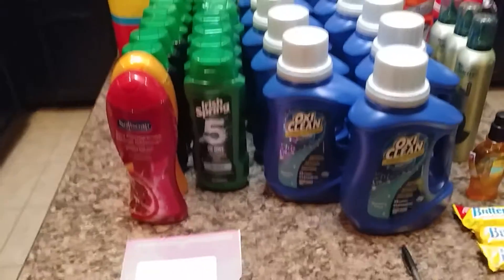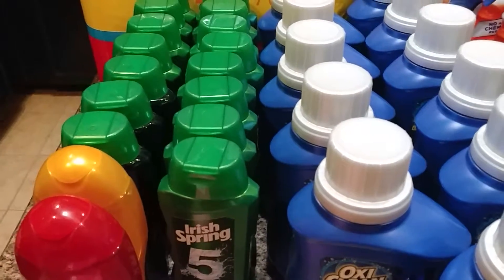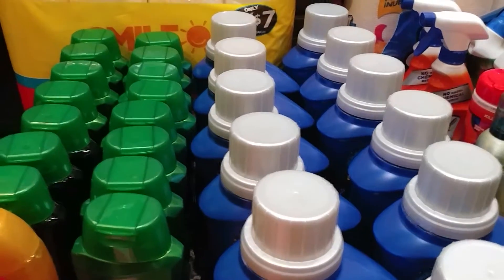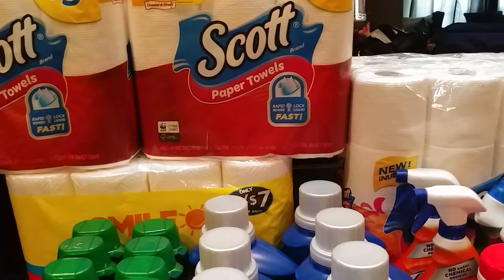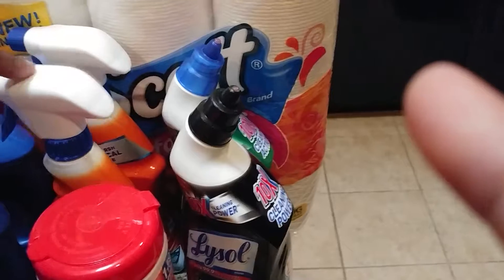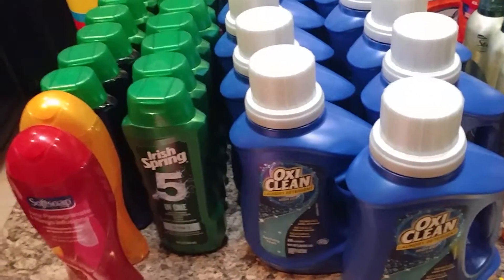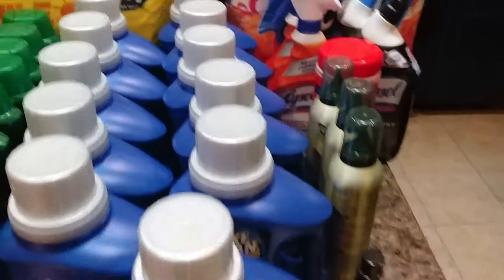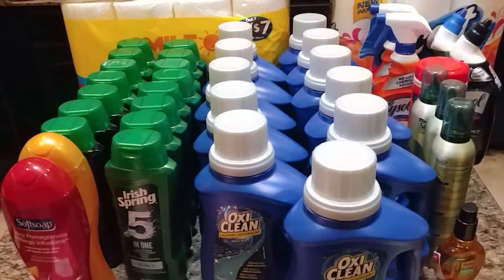My couponing haul 2/16/19